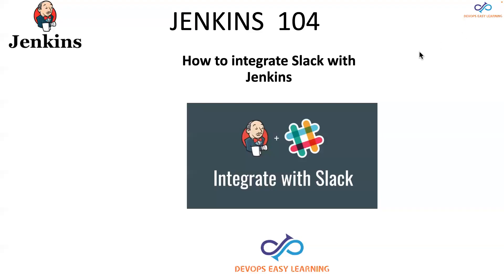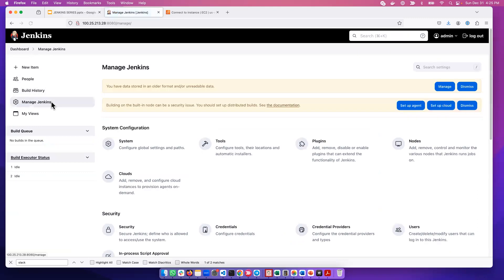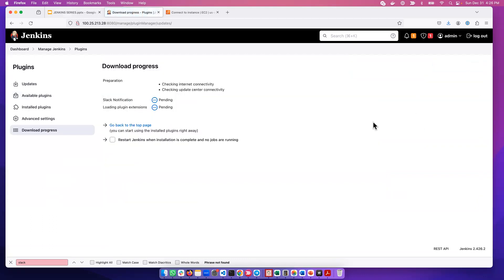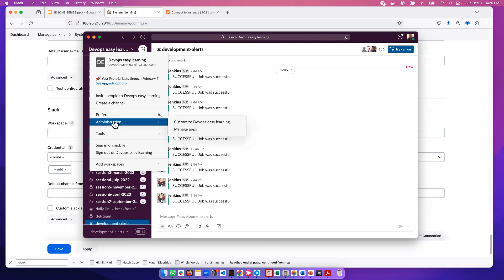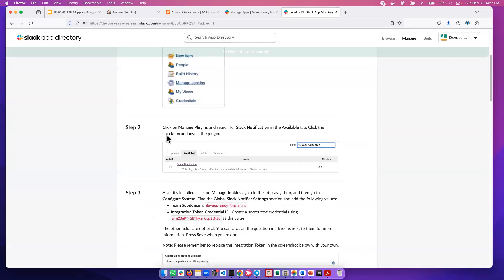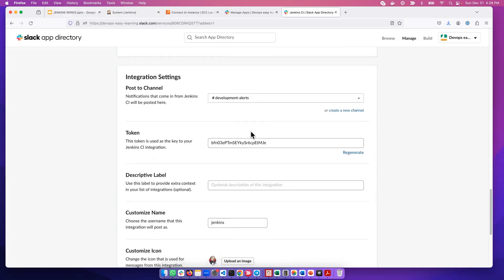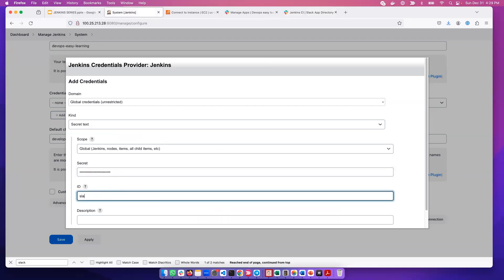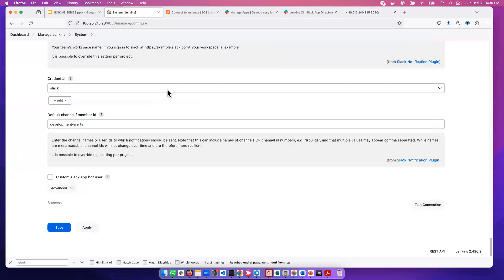Integrate jenkins with slack | Jenkins for Beginners